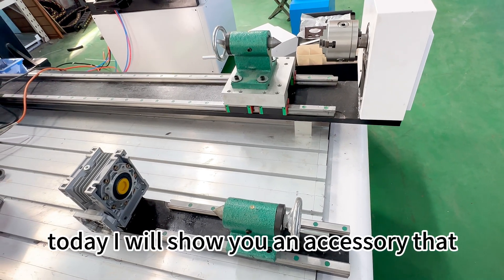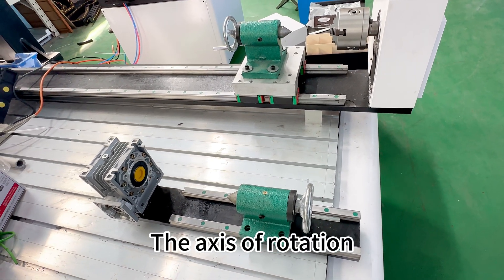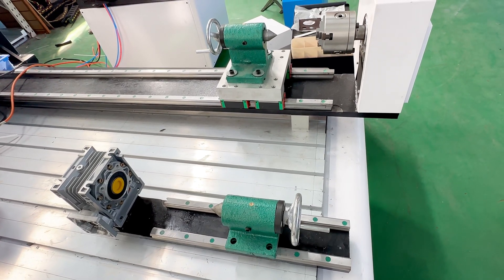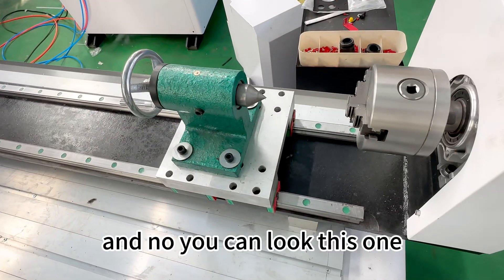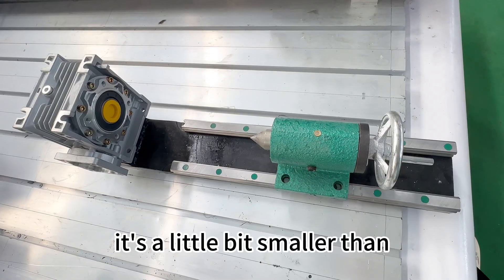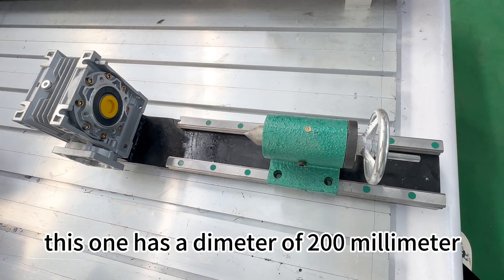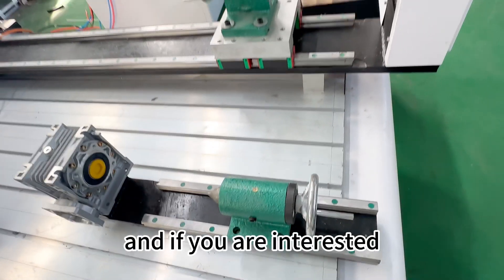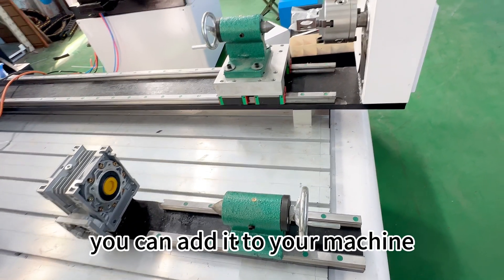The difference between two rotary axes for 4 axes 3d woodworking machinery cnc router#cncrouter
The difference between two rotary axes for 4 axis 3d woodworking machinery cnc router#cncrouter
Jinan Mingshi Machinery Equipment Co ., Ltd
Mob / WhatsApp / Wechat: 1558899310